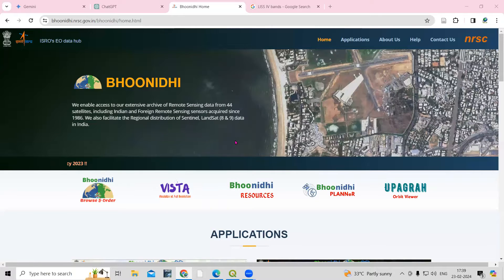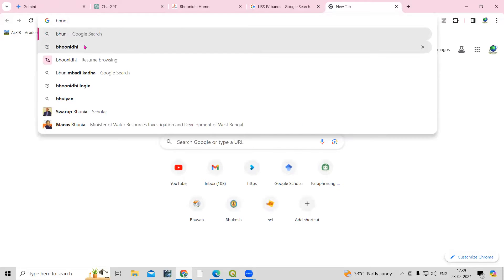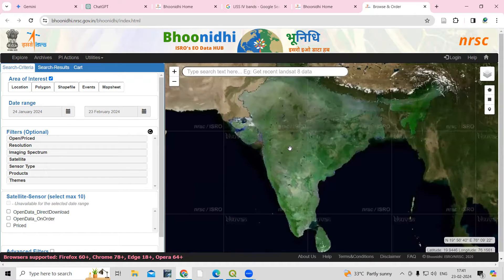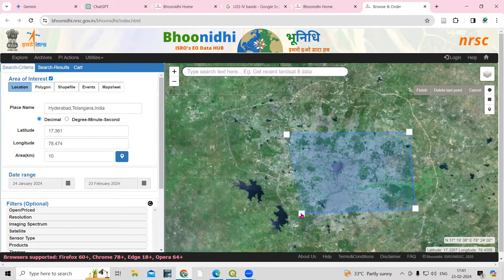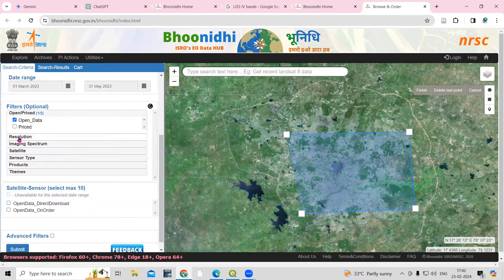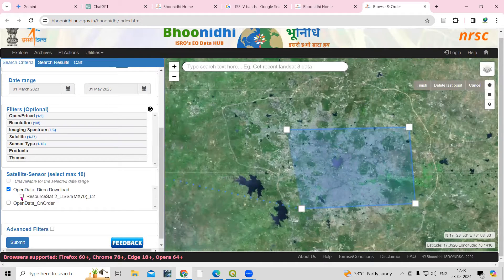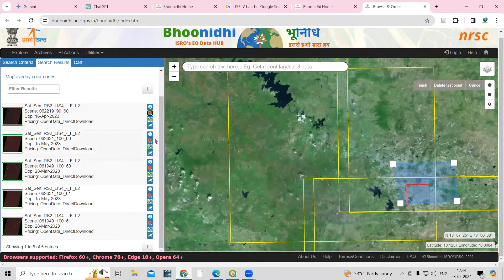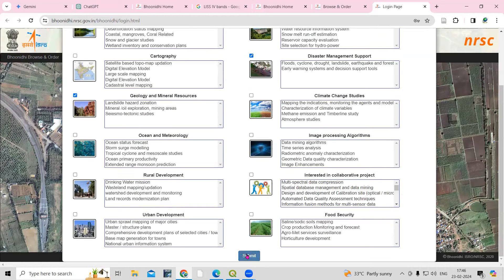How to Download Resourcesat2 LISS 4 satellite data from Bhoonidhi